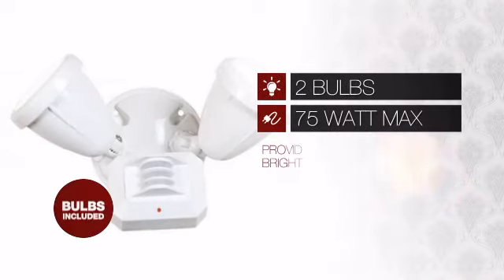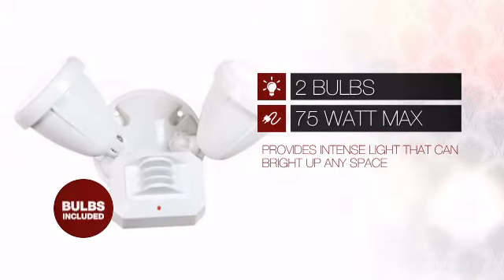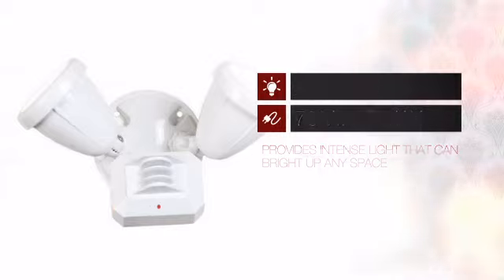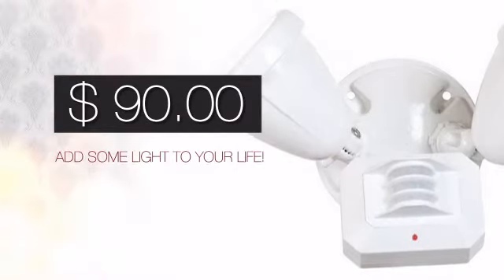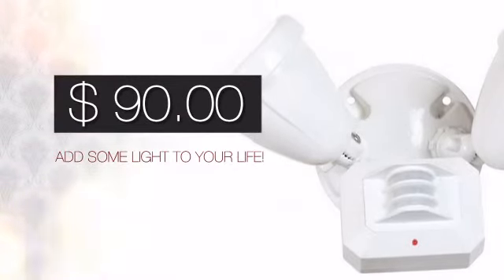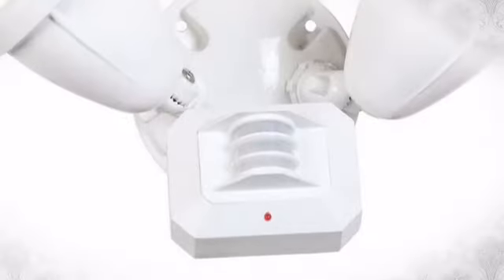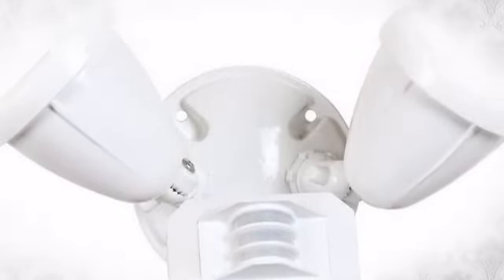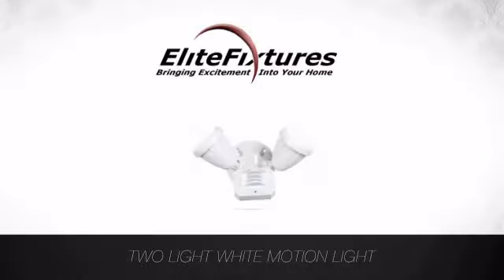Two Light White Motion Light - elitefixtures.com